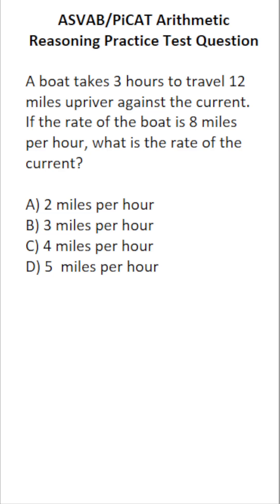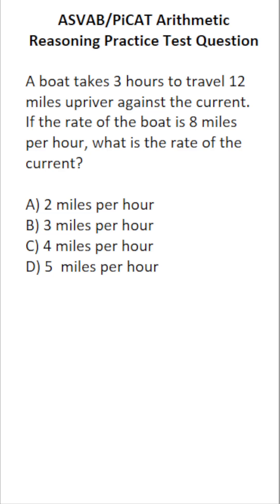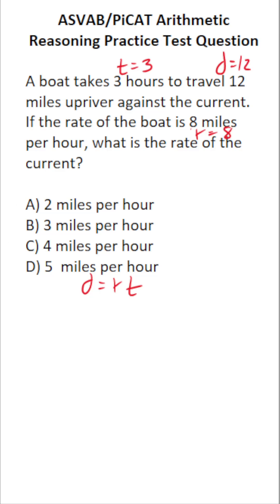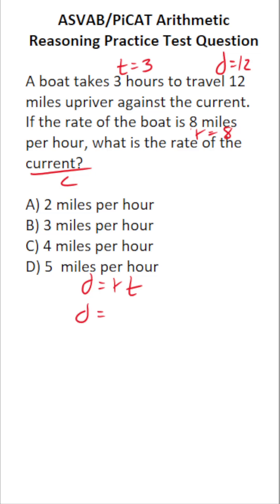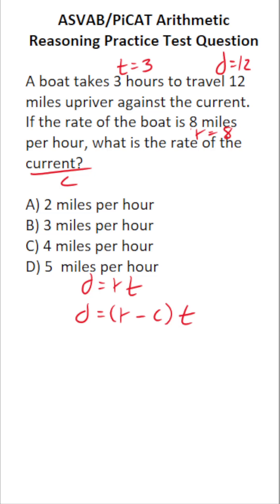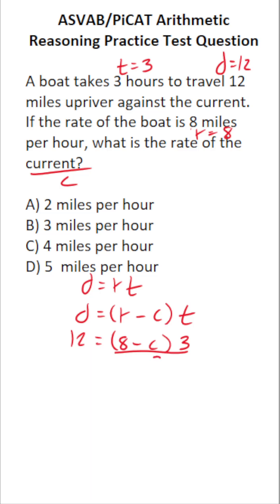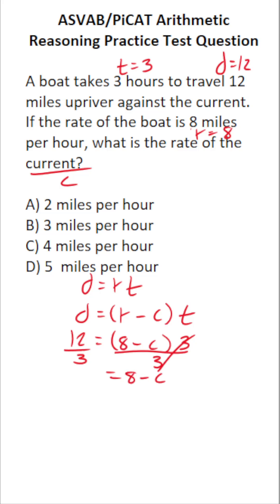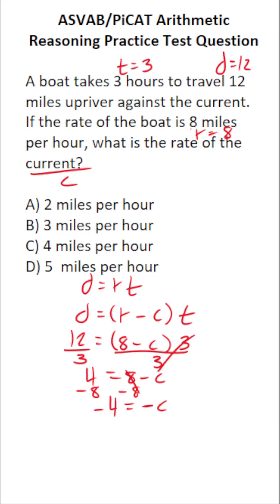Distance, Rate, and Time (d = rt): ASVAB/PiCAT Arithmetic Reasoning Practice Test Question